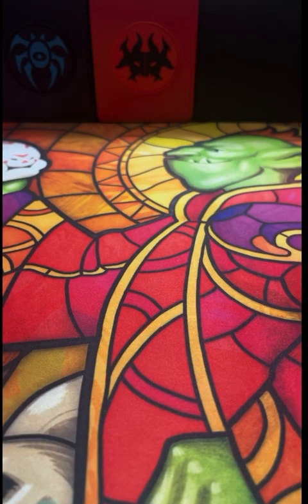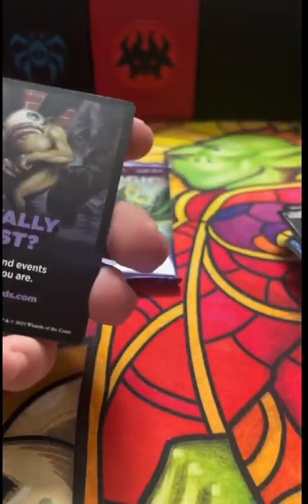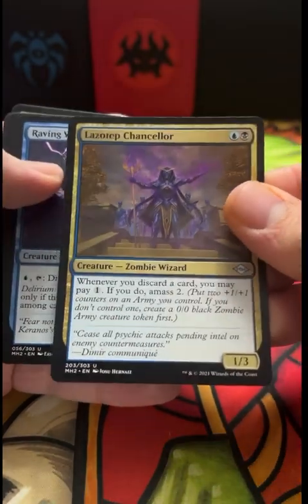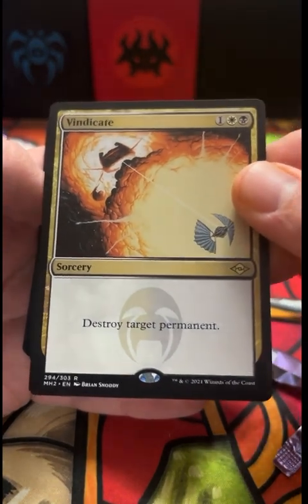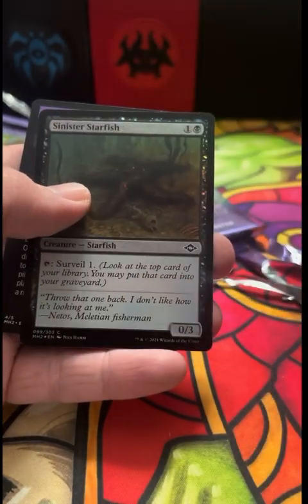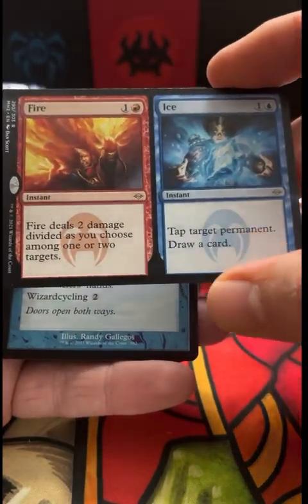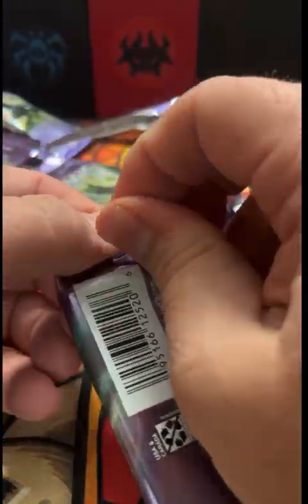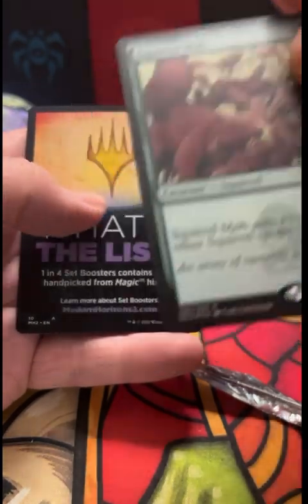Modern Horizons 2 : Set Booster Openings!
MH2 Modern Constructed Rare Mythic Foil Magic the Gathering TCG MTG